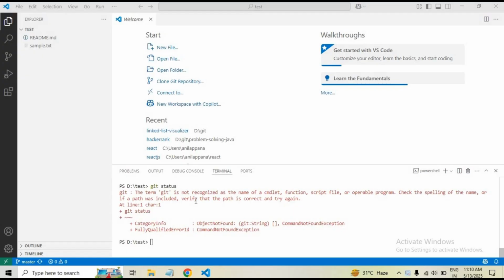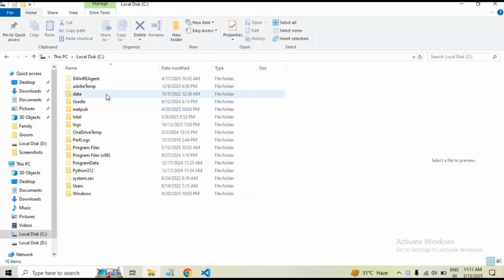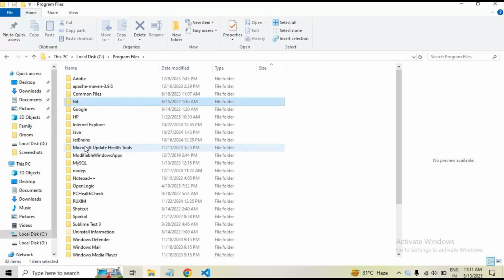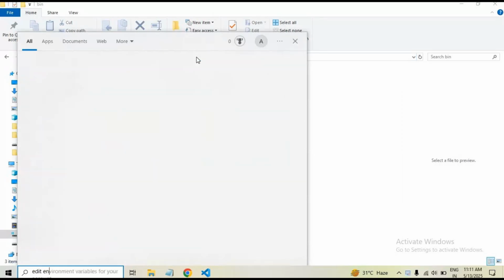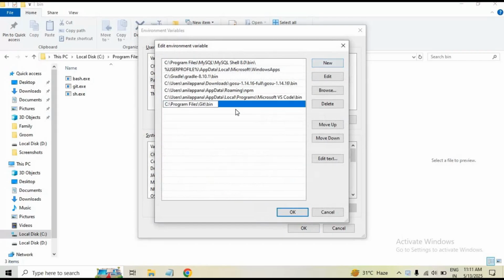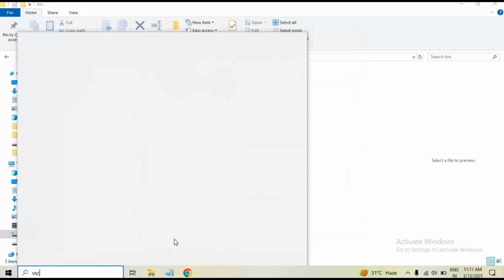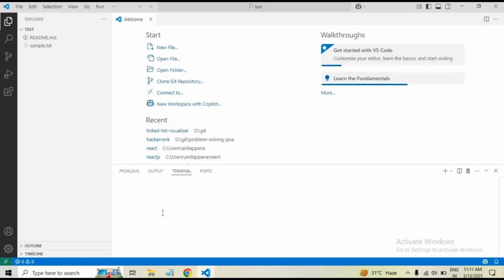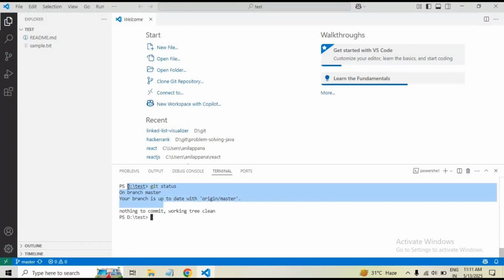VSCode Terminal: git is not recognized as internal or external command (add git/cmd and git/bin)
How to resolve error VSCode Terminal: git is not recognized as internal or external command (add git/cmd and git/bin)